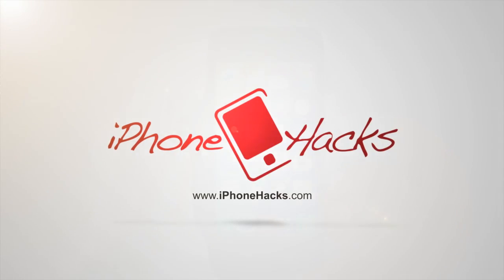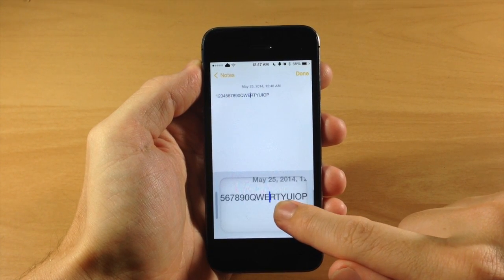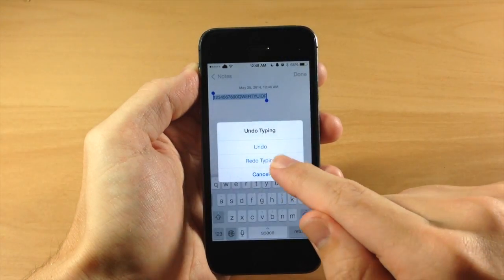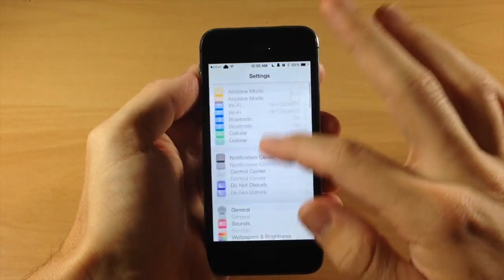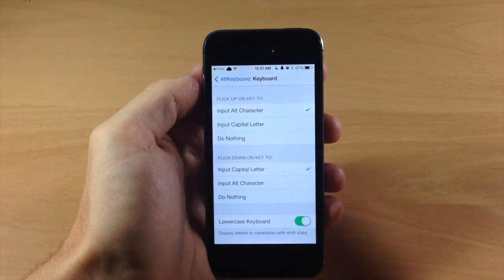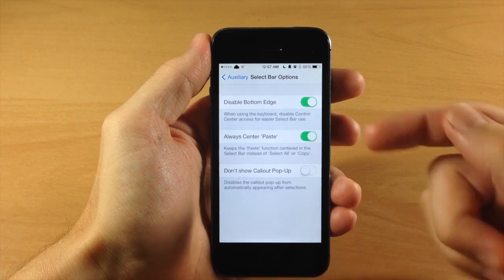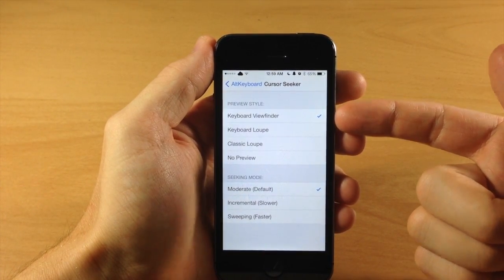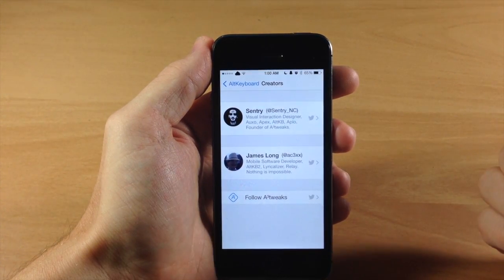AltKeyboard 2 brings new functionality to your keyboard - iPhone Hacks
Here is an awesome tweak that allows you to hardly ever have to change keyboard and makes editing text easy.